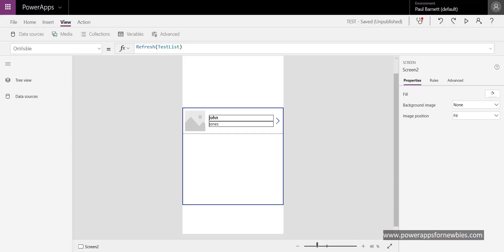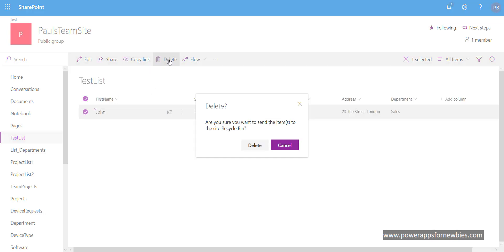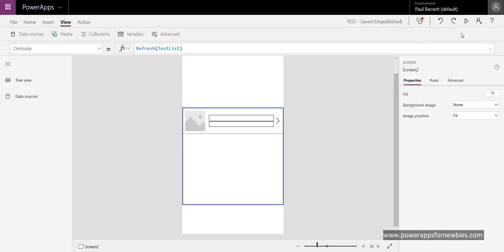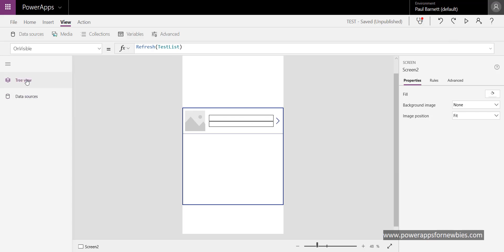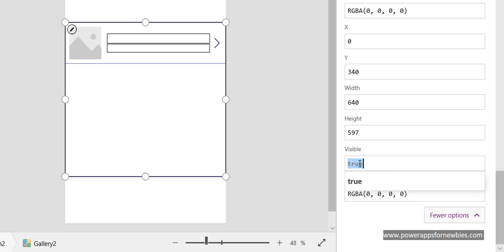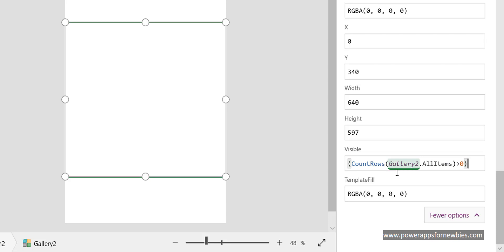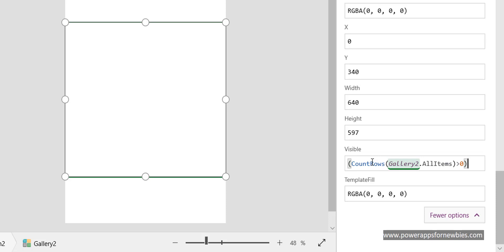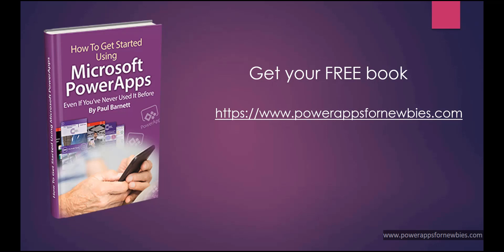PowerApps Hide Gallery If Empty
You may find your gallery is showing even if there are no records in your SharePoint list.
In this case PowerApps hide gallery if empty functionality is needed.
You can of course display an empty gallery, but sometimes it is better not to show it.
There are numerous PowerApps gallery examples around.

So the way to enable PowerApps hide gallery if empty functionality would be to do some kind of count of the gallery items. It would not be possible to do PowerApps gallery selected item functionality if there are no data items held, nor would it be possible to grab a PowerApps gallery row number.

Transform your business by creating custom business apps with Microsoft PowerApps